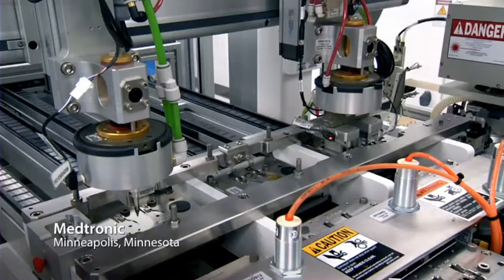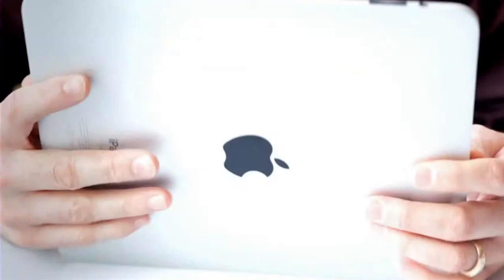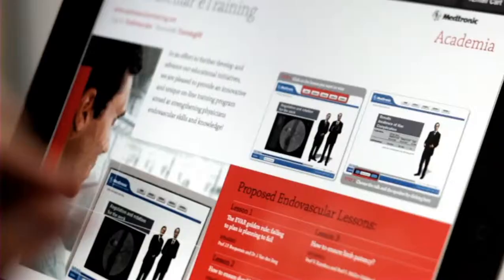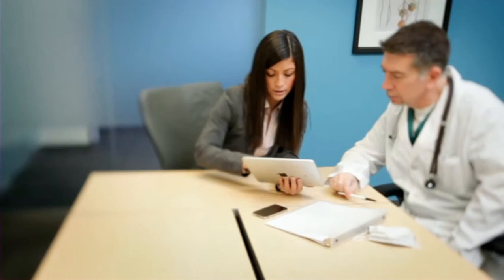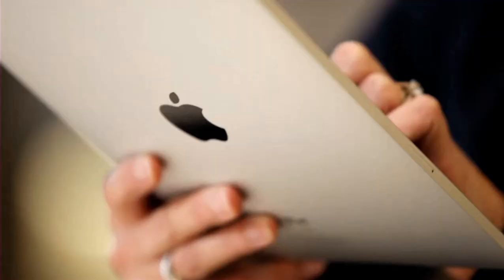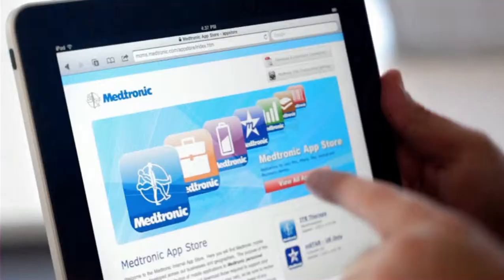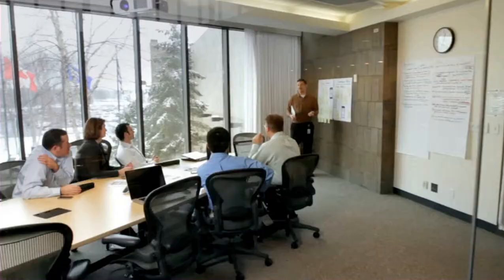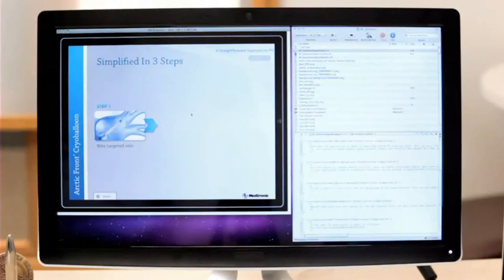Better medicine through iPad - Medtronic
In the mid-1950s, a Minneapolis-based electrical engineer named Earl Bakken developed a wearable, battery-powered pacemaker — a device that would soon transform countless lives. Since then Bakken's company, Medtronic, has become a world leader in medical equipment and therapies for cardiovascular, neurological, and musculoskeletal disorders, chronic health conditions, and surgical procedures. And today another revolutionary device — iPad — is helping Medtronic deliver its state-of-the-art medical technology to physicians and patients worldwide.

"Our mission is to alleviate pain, restore health, and extend life," says Linnea Burman, Director of Marketing, Drug Delivery Systems in Medtronic's Neuromodulation division. "We're working every day to help more patients have access to our therapies. iPad helps us communicate with clinicians; it helps our stories come to life. The sales representative can pull up information quickly and use graphics to tell a story in a very memorable way."

Putting iPad in the hands of thousands of employees gives Medtronic the ideal platform to present and explain its visionary medical technologies to health care professionals, individual patients, and patient advocacy groups.

"iPad lets us get information to our customers much quicker than we could before," says Michael Hedges, Medtronic's Chief Information Officer. "On iPad, the information is delivered in a way that encourages people to use it."